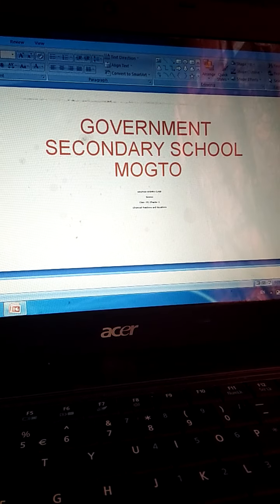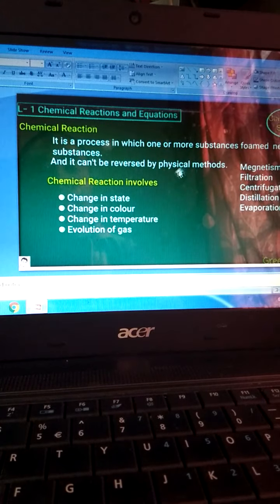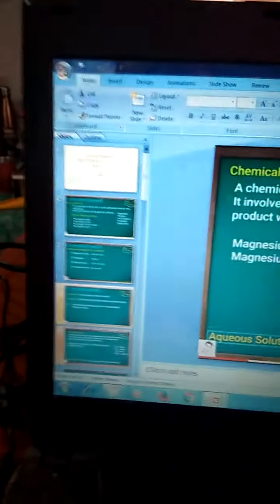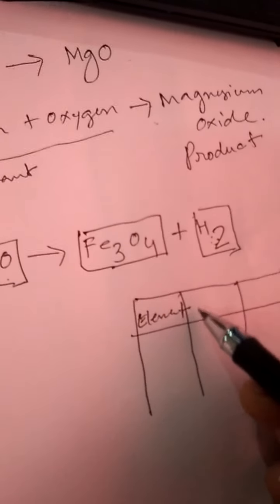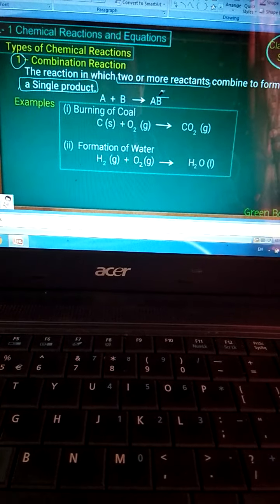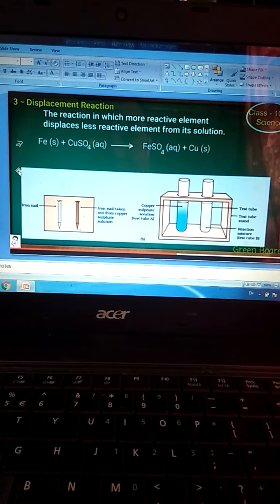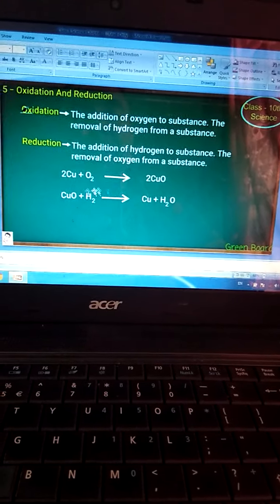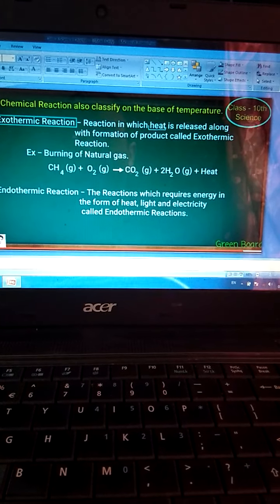Class 10 science chapter -1 Chemical Reaction and Equations